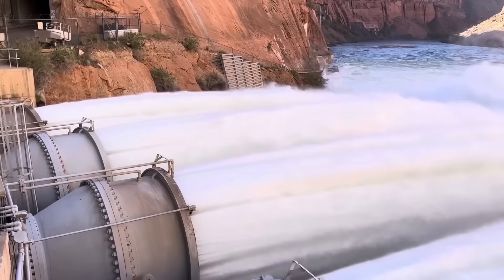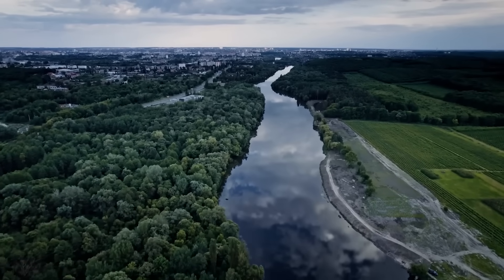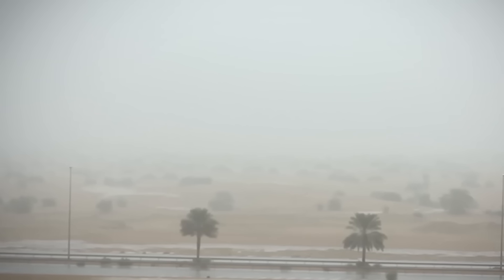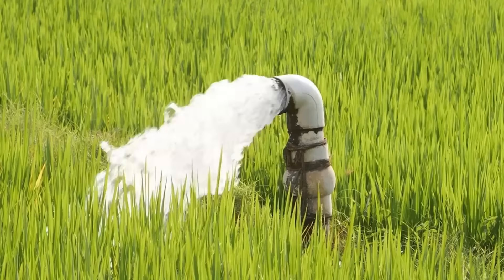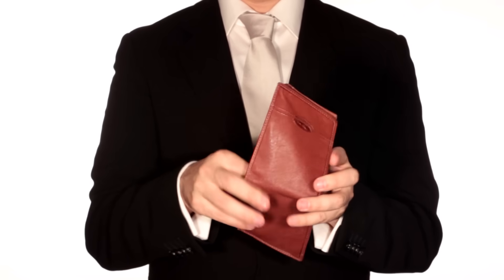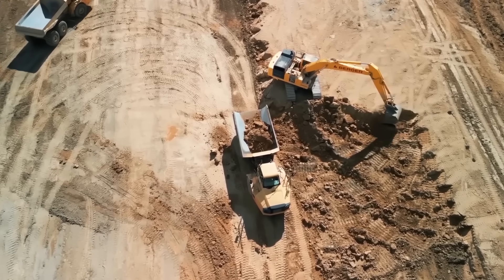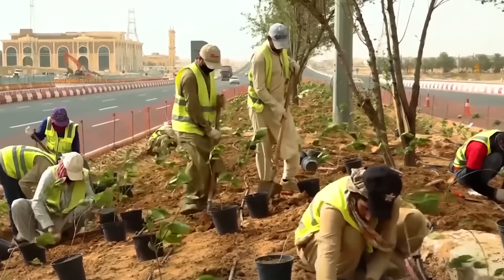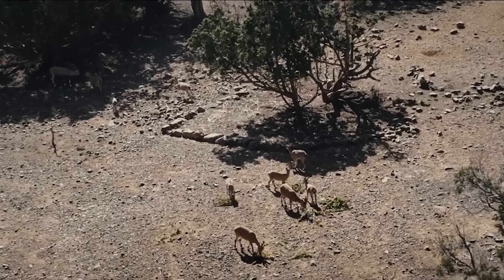Saudi Arabia Buried Millions of Gallons of Salt Water Under Sand, Result is Unreal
Saudi Arabia’s water revolution includes building 522 dams, utilizing fossil groundwater, engineering an 8,700-mile underground river of desalinated water, and pushing massive sustainability efforts like the Green Riyadh project and a 10-billion tree planting initiative. These innovations transform Saudi’s arid landscape into a thriving, water-secure future.

🎥 WHAT'S INCLUDED

Underground water storage and use of fossil water
Saudi Arabia’s 522 dams and their impact
Construction of an 8,700-mile underground pipeline
Desalination technology and world-leading plants
The Saudi Greening Initiative and Green Riyadh
Environmental benefits and sustainability efforts

Water scarcity threatens economic development, human health, and environmental stability. Saudi Arabia’s massive infrastructure projects demonstrate how technology, engineering, and environmental initiatives can transform a barren desert into a sustainable, livable future model, inspiring other arid regions worldwide.